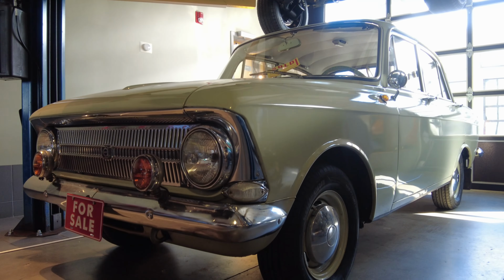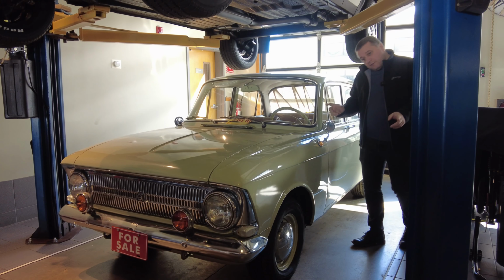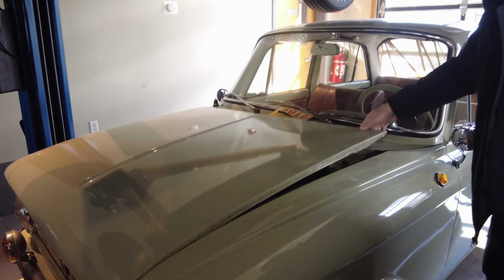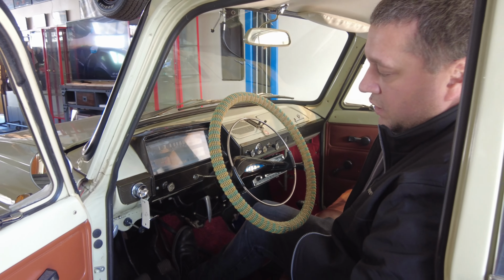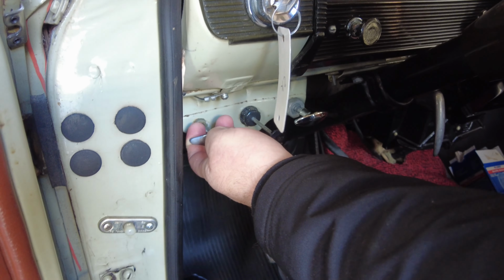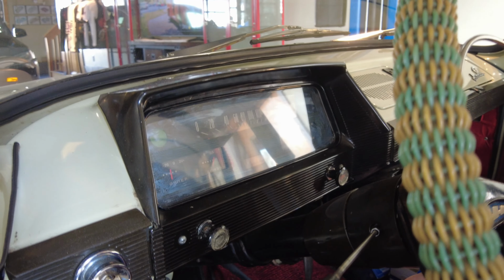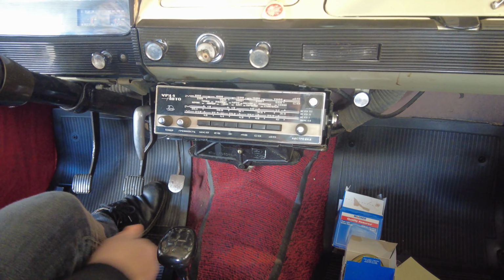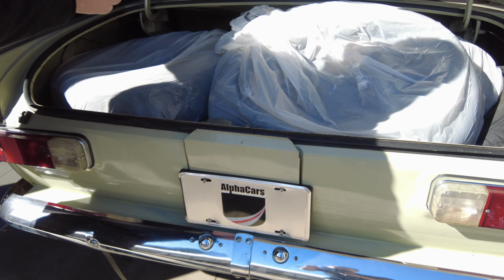1972 Moskvitch IZH 412 Cold Start & Operation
In this video, learn how to start a 1972 Moskvitch IZH 412! Also, get familiar with the general controls and operation, including how to open the trunk and refuel! This Moskvitch is in remarkable condition, as seen in the video. Use the link below to learn more about this Moskvitch 412!

*ALPHACARS & MOTORCYCLES*
1972 Moskvitch IZH 412

0:00 Opening Comments
0:30 How to Prime the Fuel Pump & Start the Engine!
1:47 Controls & Switches Operation
3:22 How to Open the Trunk & Refuel

Another amazing rare find is this 1972 Moskvitch IZH-412. The 412 is your typical family sedan from the Soviet Union and is in remarkable condition. The exterior is a beautiful light green color that is nicely accented by the saddle brown and red interior. The IZH varies from your typical Moskvitch of the time by retaining its round headlights and chrome grille. Moskvitch's were moving towards square headlights and plastic grilles. The traditional looks make for a wonderful appearance and character that is all it's own. The color-matched rims look great, and the chrome trim is also in fantastic condition. A wonderful time capsule of a vehicle.

Moving inside, you will first notice the stitched steering wheel. Covered in plastic that makes for an easier grip and works wonderfully with the colors of this Moskvitch. The color-correct dashboard is all metal, and the glove box opens and closes with authority. All gauges and controls work just as they should. The removable radio is present and can be updated to reach FM and AM channels. The seats are very supportive and plush, with no signs of wear on the seat surfaces. A very comfortable ride, perfect for date nights and drive-ins. All knobs and switches work perfectly, and all door latches and window cranks are fully functional. The full vinyl floor makes for a utilitarian finish that is easily kept clean and keeps belongings secure while in motion. The rear window sports a custom window shade that reduces incoming light and adds a touch more of class to the interior of this 412.

The trunk space is ample, and a complete tool kit, spare tire, and first aid kit are included. Zero rust is present in the trunk area, and the floors and panels are clean and free of any moisture. The engine compartment is just as clean as the interior. The period-correct plaques are riveted securely to the body, and the plucky engine fires right up with only the slightest pull of the choke. A strong running Moskvitch that does not hesitate and shifts and drives wonderfully. A perfect car to cruise at between 50 and 60 mph. This Moskvitch loves the backroads, and its added ride height and comfortable suspension soak up even the worst road conditions with ease.

*OUR LOCATIONS:*
AlphaCars & Motorcycles (Boxborough)
649 Massachusetts Ave, Boxborough, MA 01719

178 Great Road, Acton, MA 01720

116 Main Street, Spencer, MA 01562